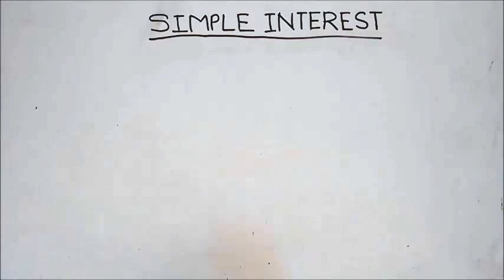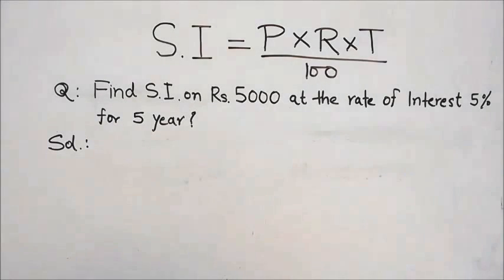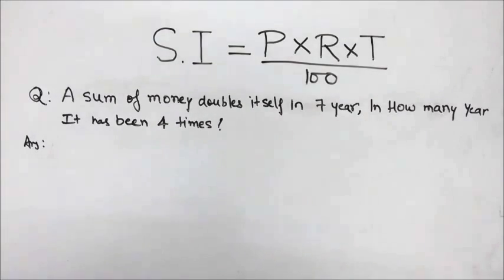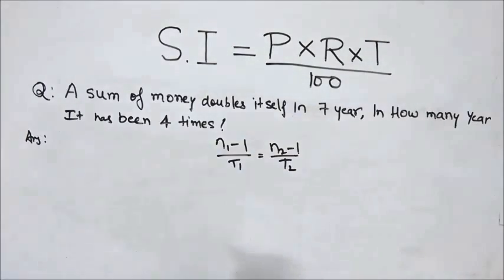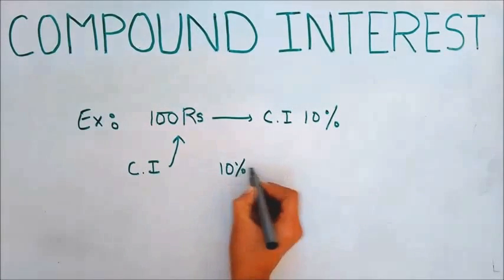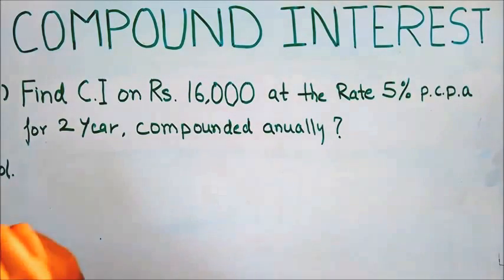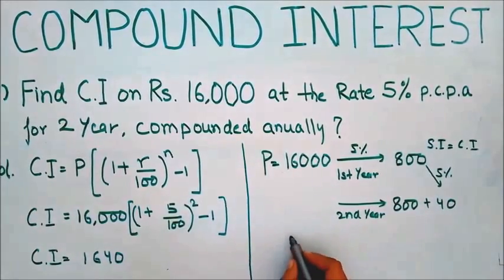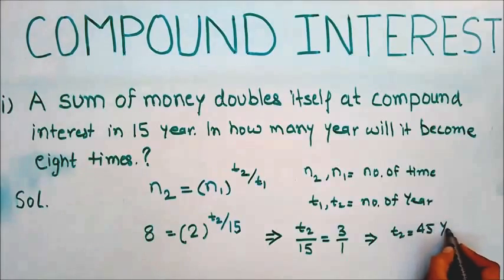Simple Interest and Compound Interest Tricks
Must watch videos for CAT/ SSC CGL/ IBPS. Lectures on how to solve quantitative questions without pen using common sense and Strategy.
this is the shorts trick for solving Simple Interest and Compound questions which usually comes in ssc,cgl,ibps and other competitive exams, in ssc cgl exam you can find 2-3 Simple Interest and Compound question in Maths part,and for ibps exam you may find 2 question, by using this short trick for Simple Interest and Compound  you can solve Simple Interest and Compound question very quickly.. for more videos on SSC cgl, ibps and other competitive exam subscribe us .